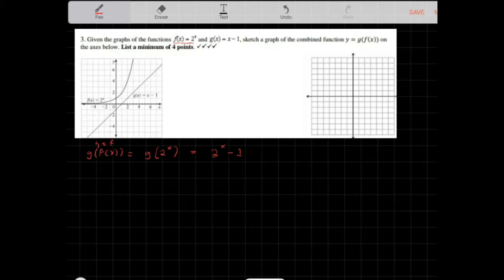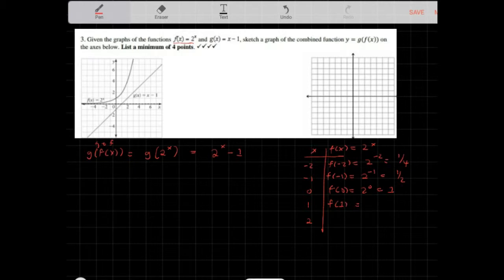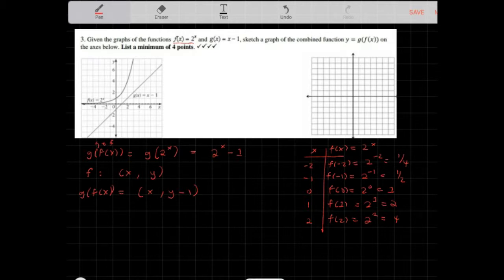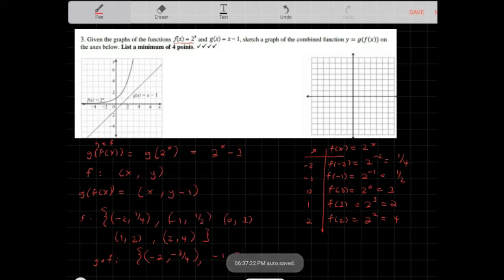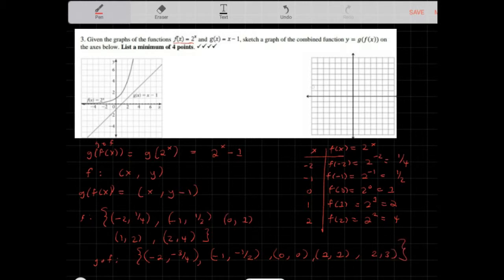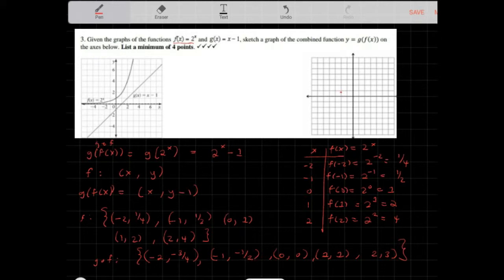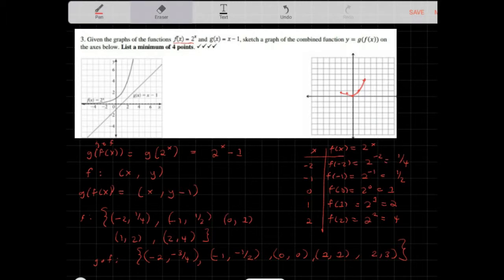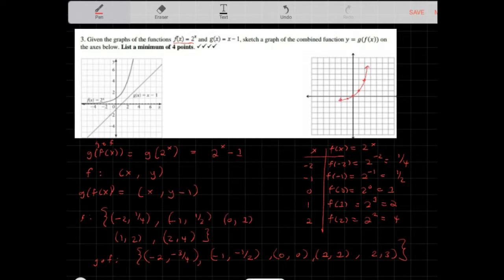Section 1.4.1 - Operations with Functions using Graphs Ex.4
Sub section 1.4 - Combinations of Functions
Example 4

Description: Determining points on a combined function using a graph.